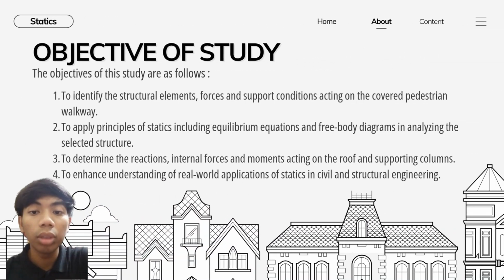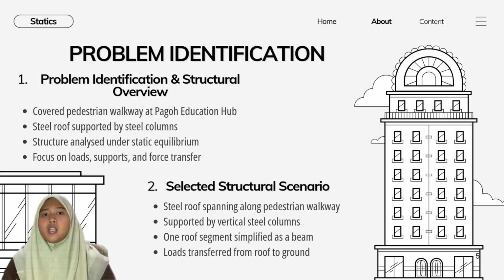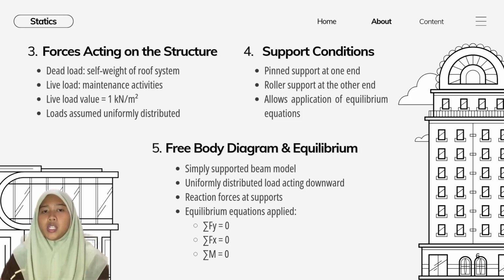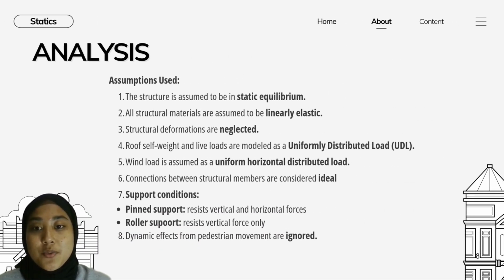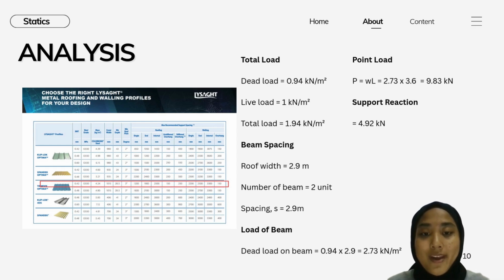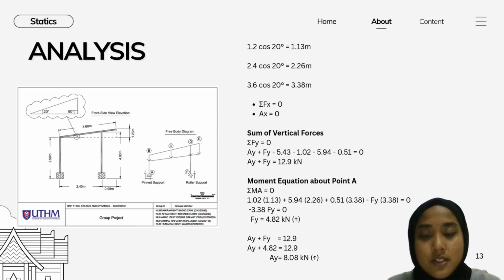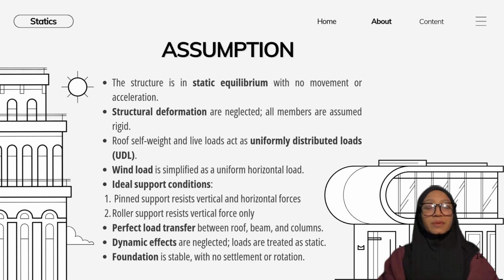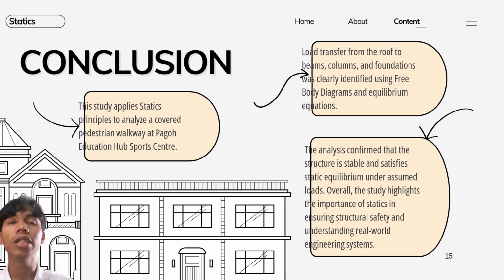Statics Project Presentation GROUP 8